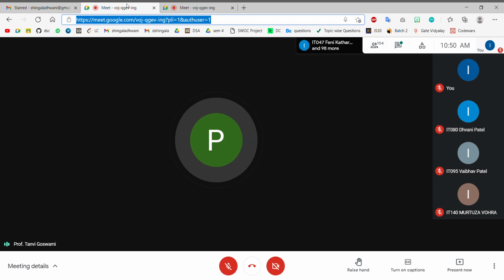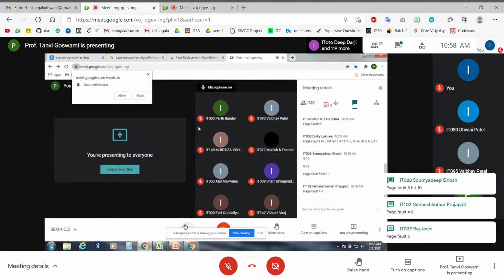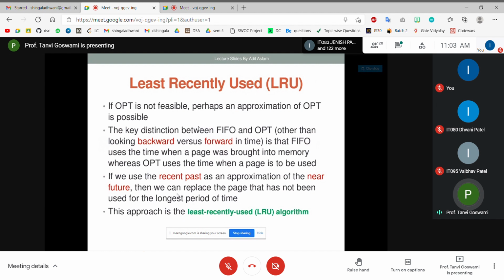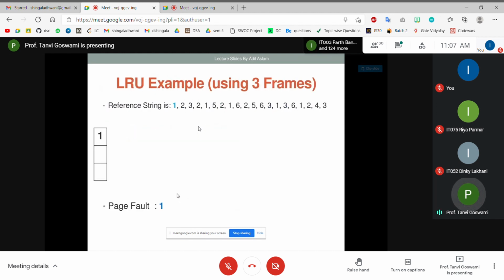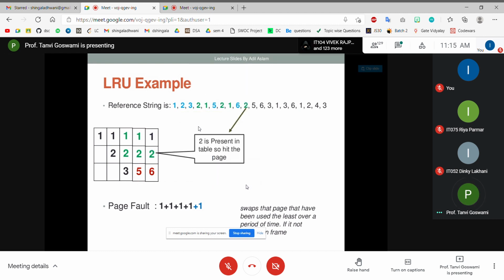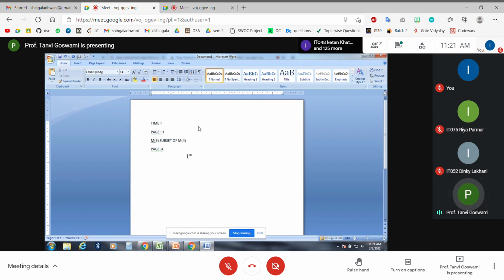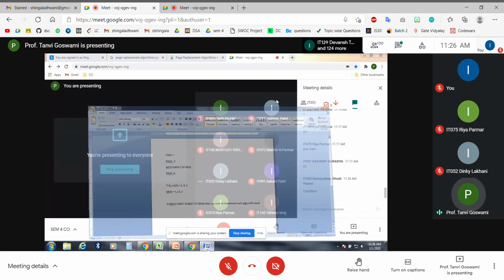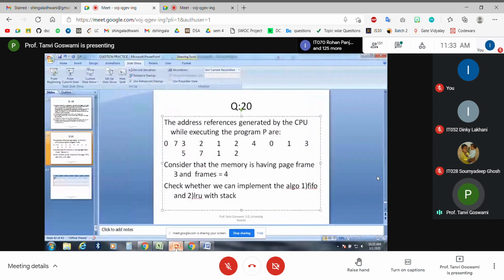CO 01 03 21